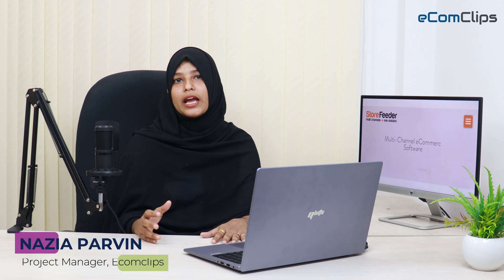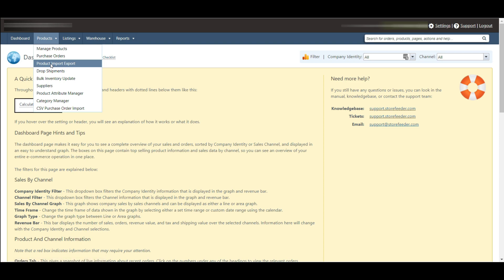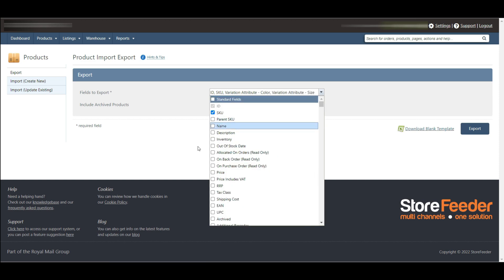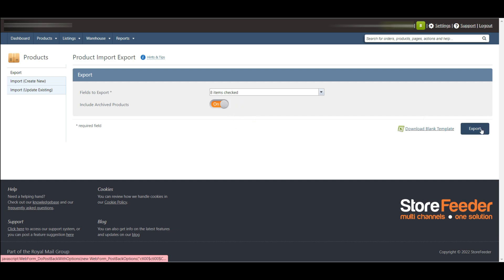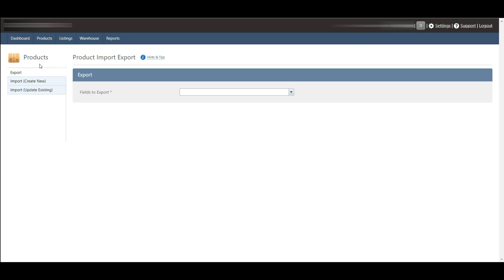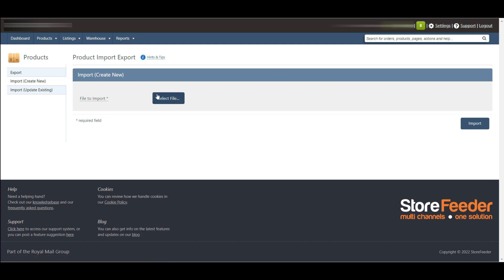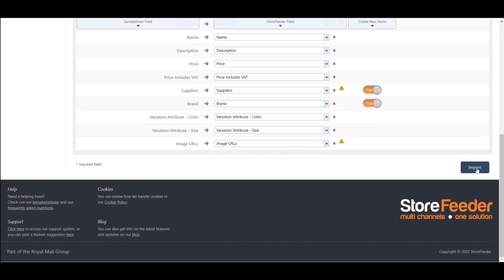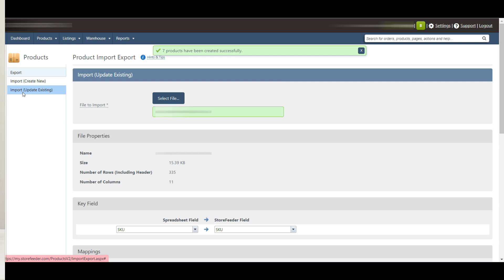How to Export and Import Products Easily and Effectively from StoreFeeder | Step by Step Guide 2023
StoreFeeder is one of the most potential and multi-channel eCommerce software solutions. It enables retailers to integrate with most sales channels like eBay, Amazon, Online Stores, and many more. In Storefeeder, you can easily export the entire product catalog by using the feature Product Import/Export. In this video, we will guide you on how to import/export products from StoreFeeder.

Let us show you the whole process with some steps,

For Export
✅ First, Log in to your StoreFeeder account.
✅ After login into your account, you are able to see the Dashboard page which is the initial page in StoreFeeder.
✅ Go to the Products tab and scroll down to Product Import Export
✅ You will find the Export tab on the top left corner
✅ You will see a drop-down menu containing all the fields relevant to your products, including any Custom Attributes and Variation Attributes you may have.
✅ To select a field to export simply check the box next to the field name you wish to review. Checking Standard Fields will export all product information, not including any Custom or Variation Attributes.
✅ When you have selected the fields to export, click the Export button to download the product information.
✅ You can also get the Archived Products if you click on the Archived Product checkbox.

Note: You can download a Blank Template from StoreFeeder also. So that, you can modify it and add new products to StoreFeeder

For Import:

✅ Again go to the product tab and scroll down to Product Import Export
✅ You will find the Import tab on the top left corner. To use blank template I have prepare my xls.File.Here you will need to  click import Create new(if you want to create a new file)
✅ Or if you want to import an existing file then click on import. Existing. Now I’m creating a new import file then I go to import (Create new file).
✅  Here you will first need to click the Select File button and find the spreadsheet you wish to upload.
✅ Then upload your Supported .xlsx, .xls and .csv. File.
✅ Once the file has been uploaded, you will need to mappings the spreadsheet fields to the matching field in StoreFeeder.
✅ Here are 2 fields showing Yes/No option, Click these 2 fields On and then click on import product.
✅ Once you have mapped the field and selected the options you want to use, click the 'Import' button to begin the file import process.
✅ You will receive a message when the file has finished importing. It will inform you if the import was successful or if there were any errors during the process.
✅ If there is any error find then The errors will be displayed in the same order as they were imported and show the line the error was on as well as what the error was.

So guys, this is the process of import and export easily and effectively on storefeeder.

Looking forward to seeing you in the next video.